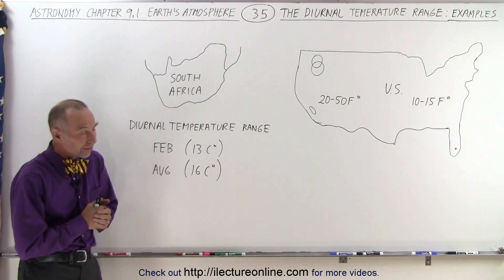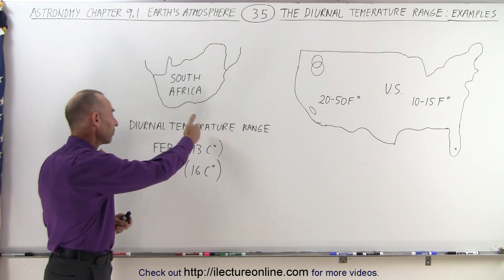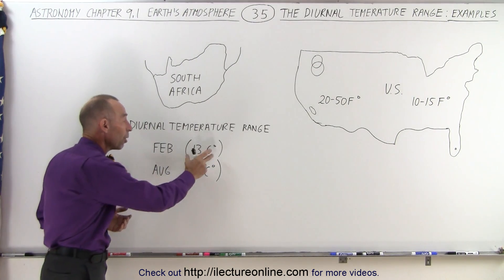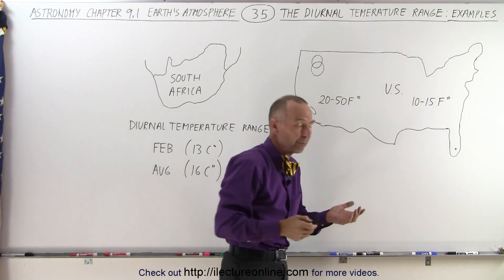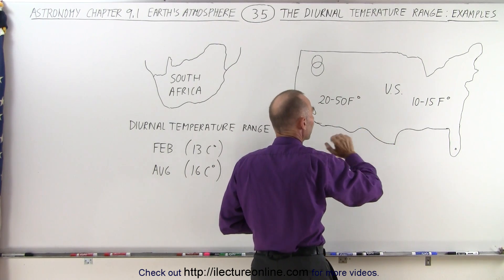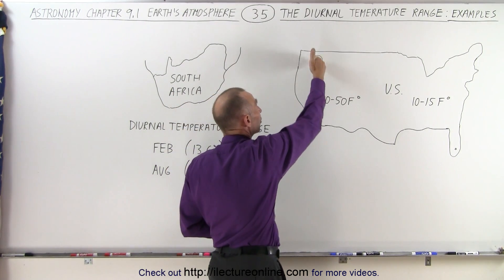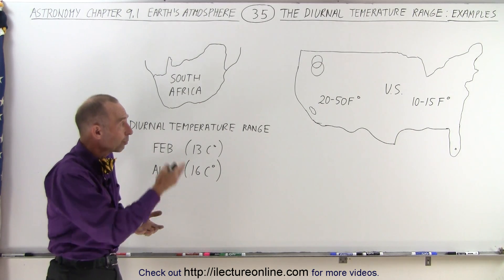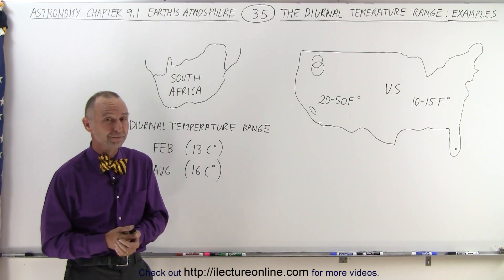Astronomy - Ch. 9.1: Earth's Atmosphere (35 of 61) The Diurnal Temperature Range: Example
In this video I will explain the diurnal temperature range in South Africa (dry) and Eastern (humid) and Western (dry) United States.